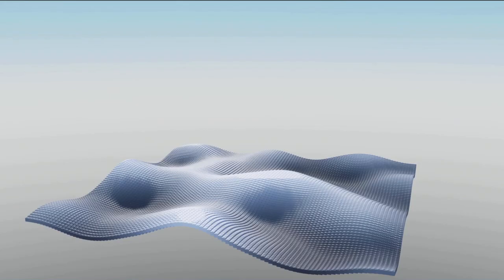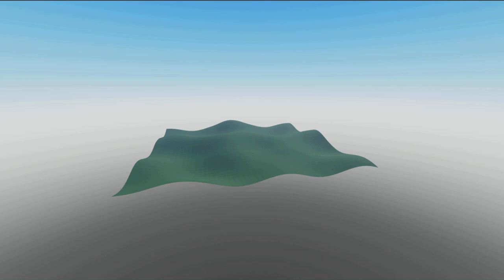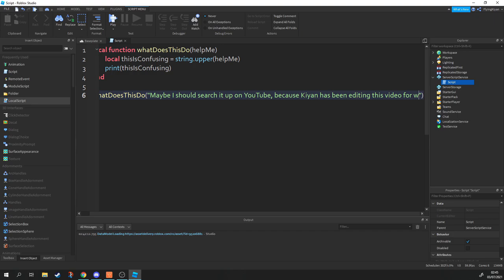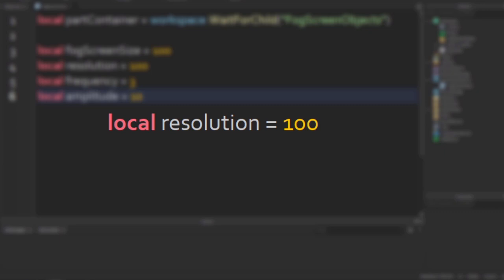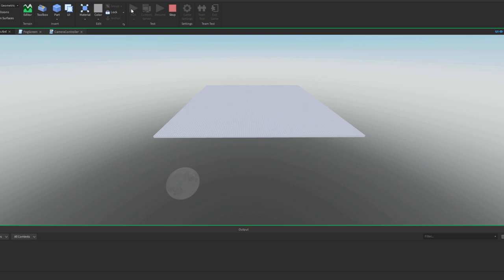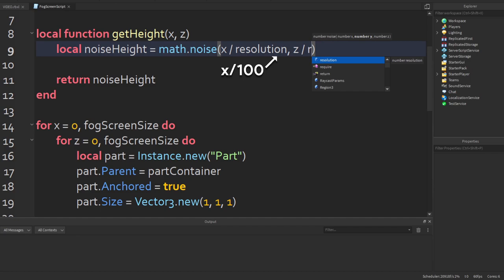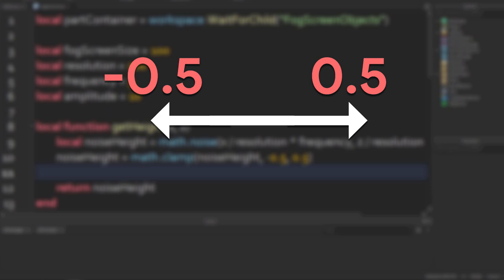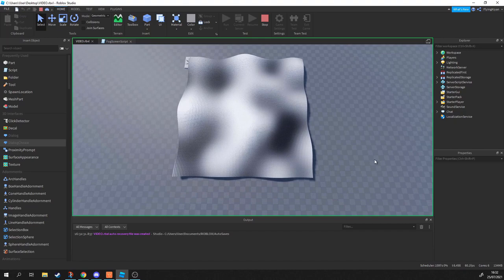The Basics of Perlin Noise | Roblox Studio Tutorial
Hey there! This is my first development video that I have uploaded on to YouTube, so please, give me criticism on the video. Don't be afraid to make me cry.

Anyways, we will be looking at the basics of Perlin Noise in this video, and how to use Perlin Noise in order to make a fog screen. "What is a fog screen?", I hear you saying. I will be making more videos, just like this, in the future :)

For those lazy people - and I really don't recommend doing this, since you don't learn anything this way - the link to the Fog Screen script: